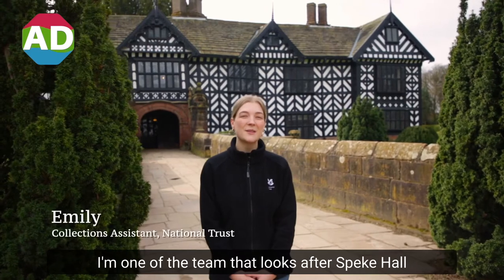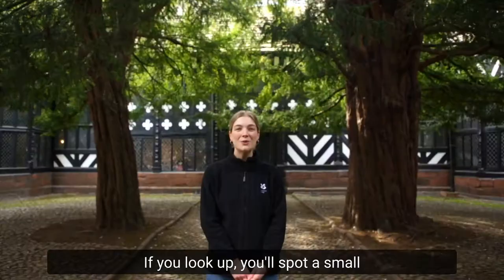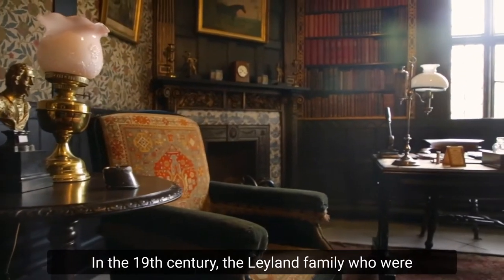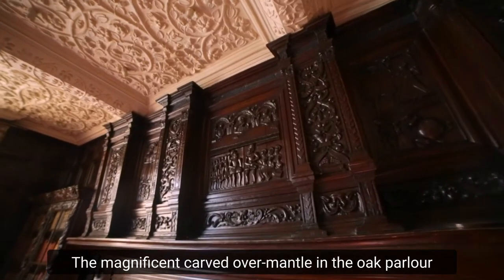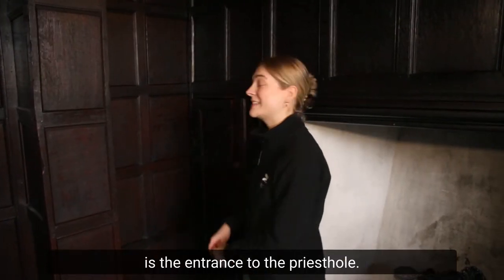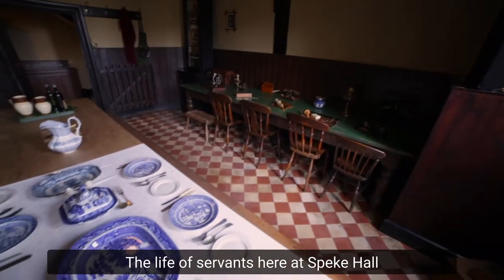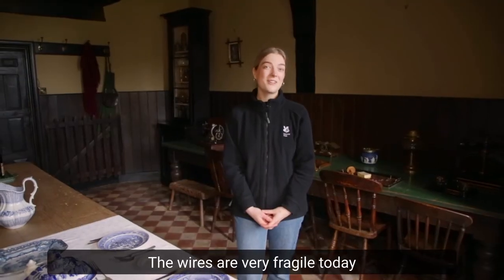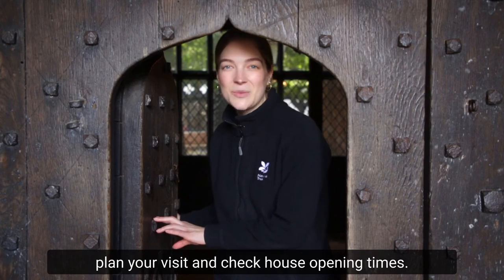Some of the amazing pieces of history you can discover inside Speke Hall | The Guide Liverpool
Speke Hall is the perfect day out and has something for all of the family to see. The hall itself features features 26 amazing show rooms with more than 6,000 objects which you can view.